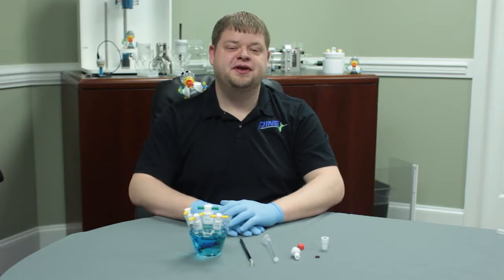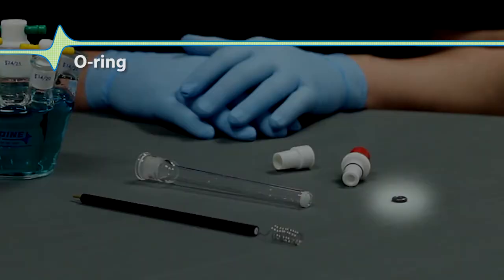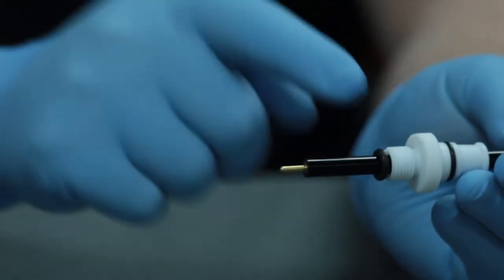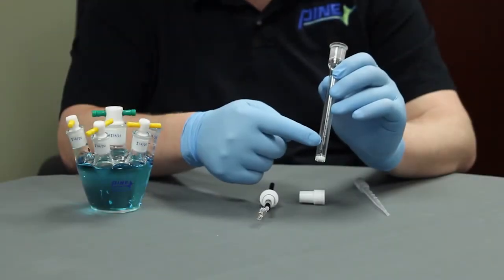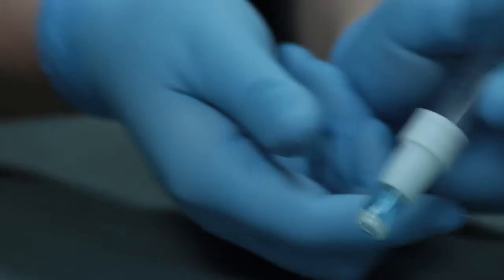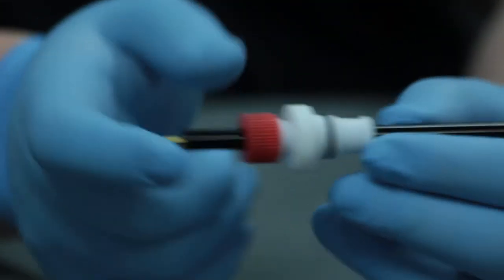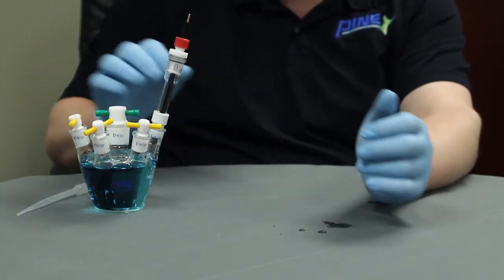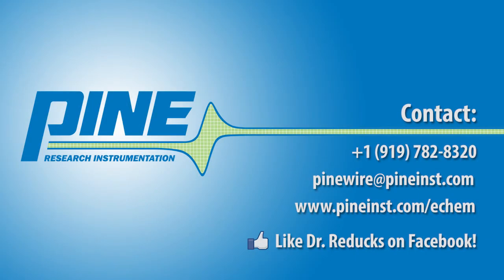Proper Use and Care of Standard-Sized Platinum Counter Electrode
Video #: DRV20007 Pine Research Instrumentation demonstrates how to properly care for and use our Standard-Sized Platinum Counter Electrode (Part #: AFCTR5).